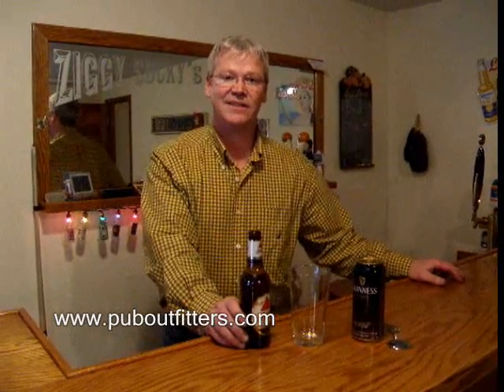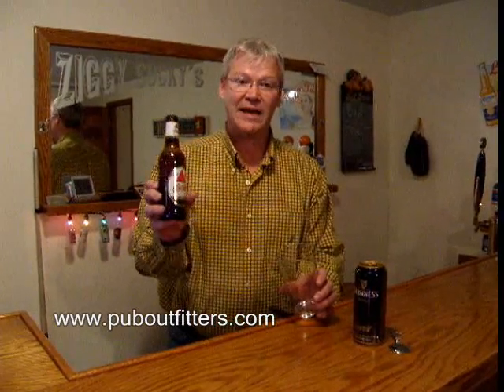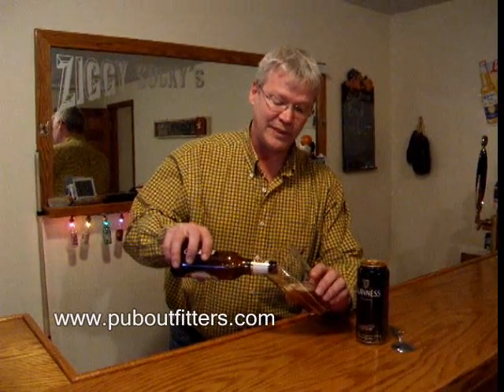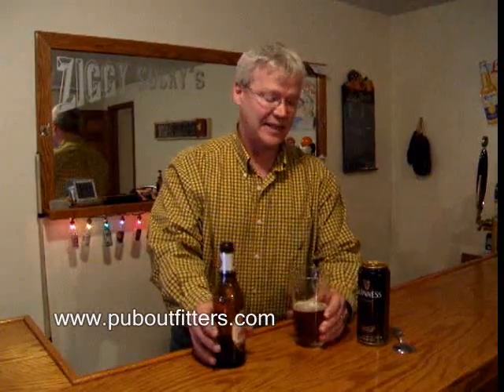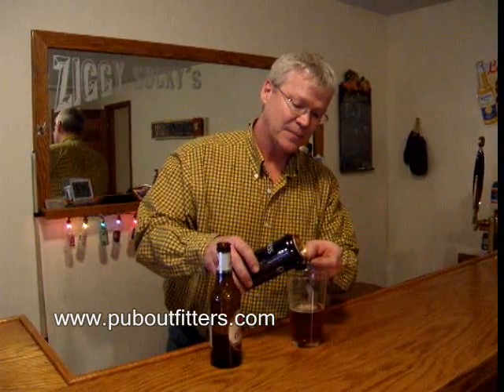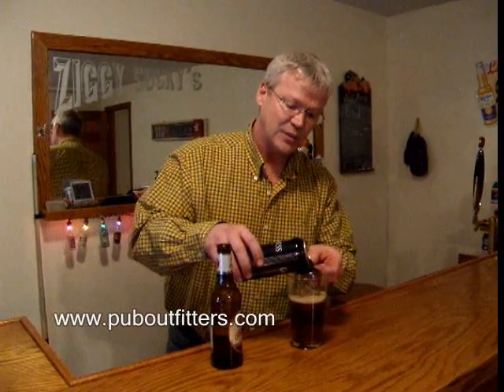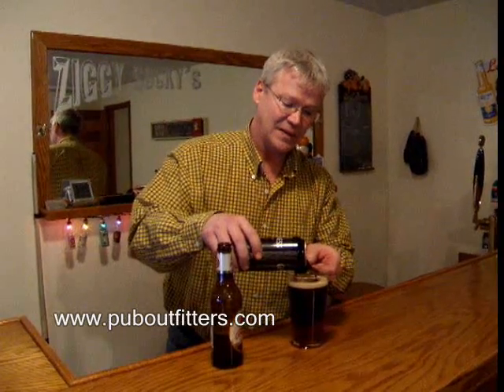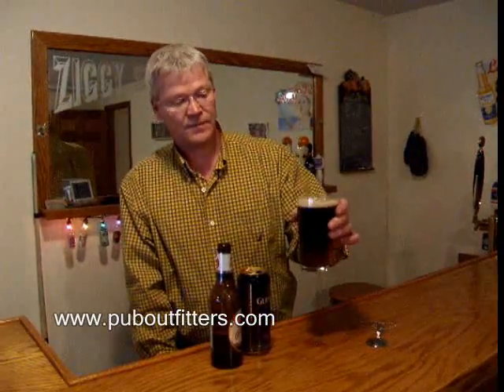How to make a black and tan